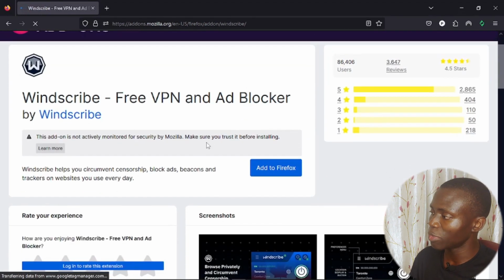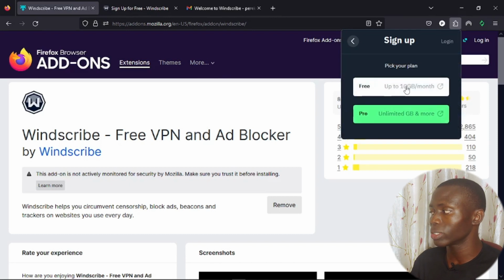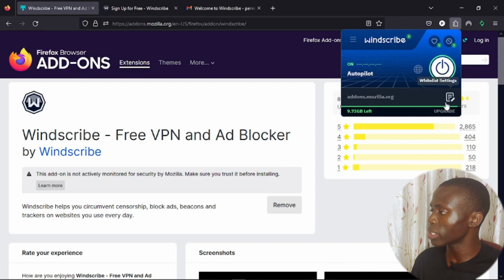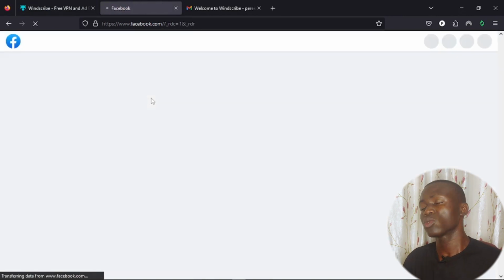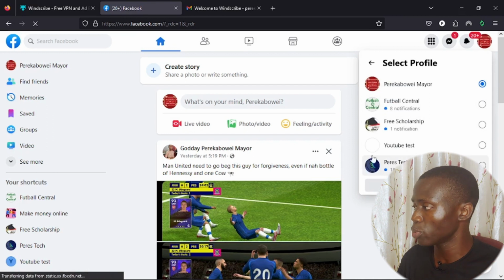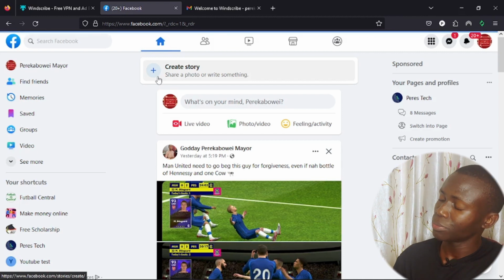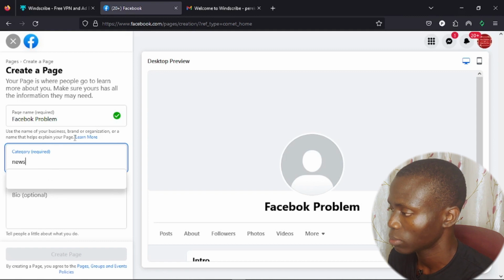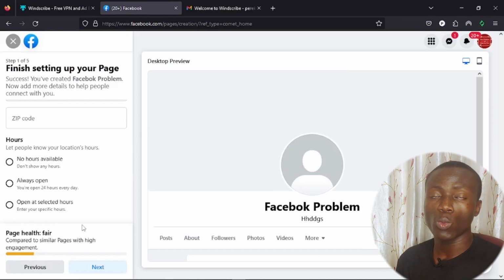Facebook Page Error: You have Created Too Many Pages Recently!! Solved!!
In this video, we'll walk you through a solution to Facebook Page Error: You have Created Too Many Pages Recently!! Solved!!

This problem usually occurs when you've been creating a lot of new pages recently and Facebook is trying to prevent you from creating any more pages. We'll show you how to solve this problem and keep your page active and running smoothly!